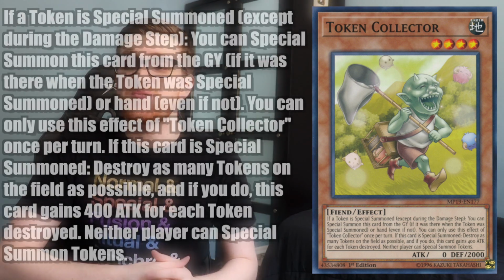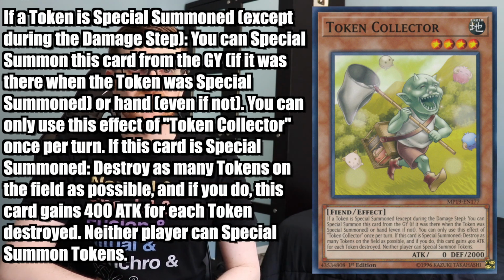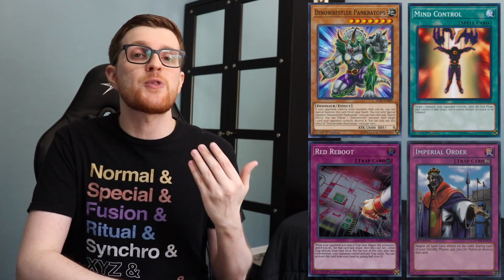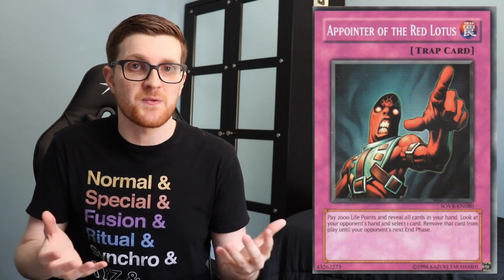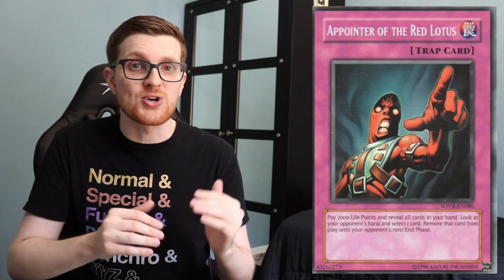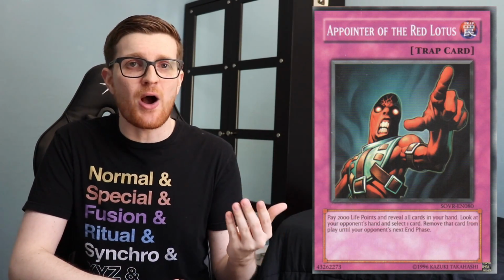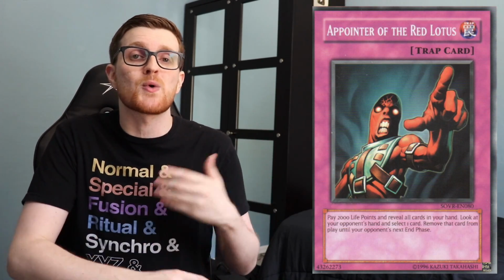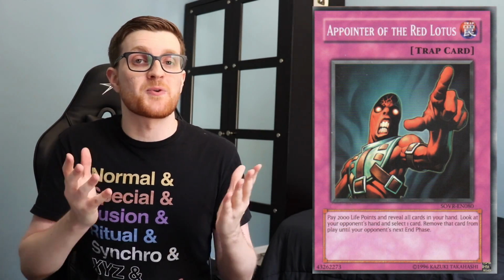Yu-Gi-Oh! Top 10 Side Deck Cards for the May 2020 Format!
Based off of data from previous events and current trends in the meta, today I'm bringing you a list of the most popular side deck cards for the May 2020 competitive Yu-Gi-Oh! format!